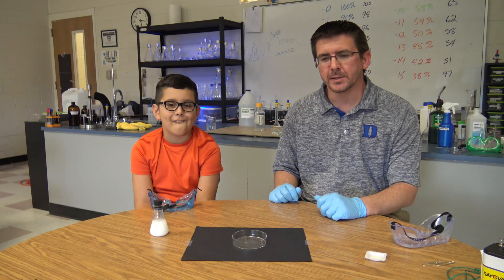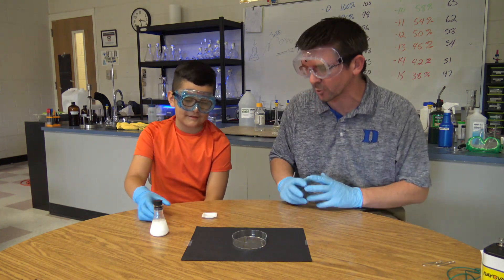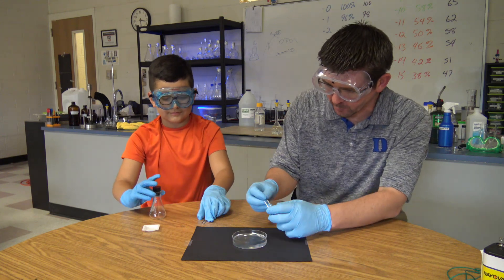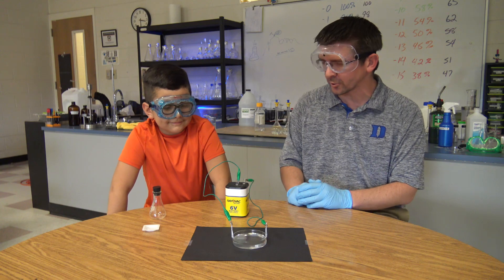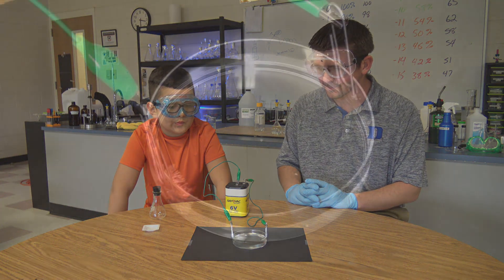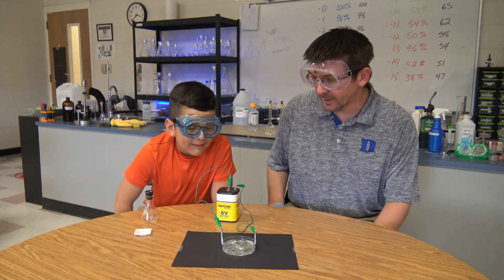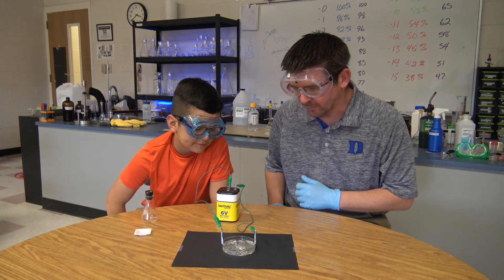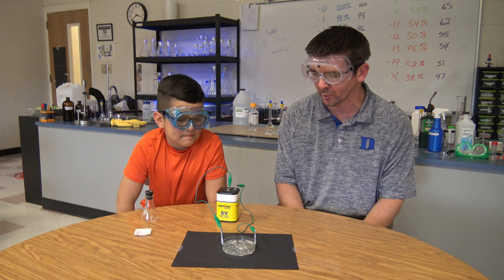EpicScience - Tin (II) Chloride Electrolysis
This video demonstrates the process of electrolysis, which is the use of electrical current to produce a chemical reaction. When electrical current is passed through a solution of tin (II) chloride, metallic tin crystals will form in the solution.